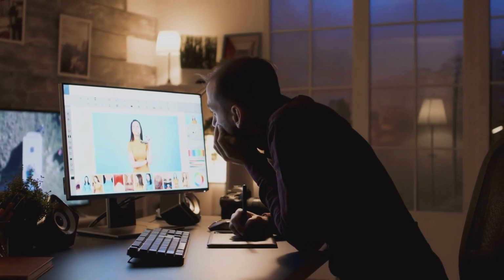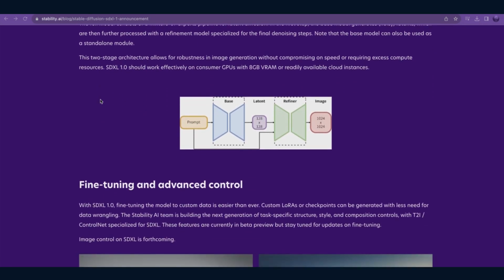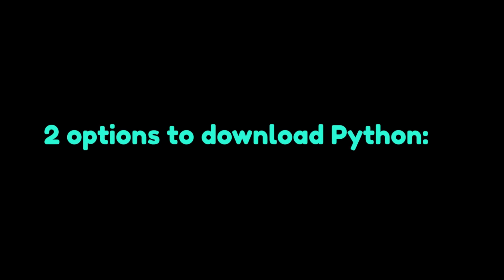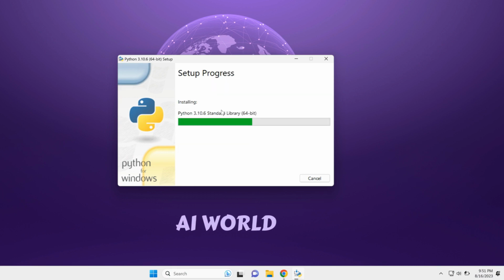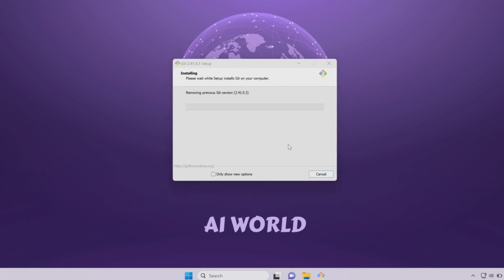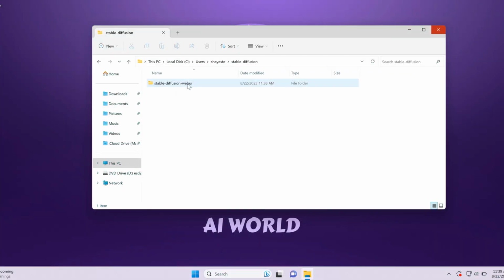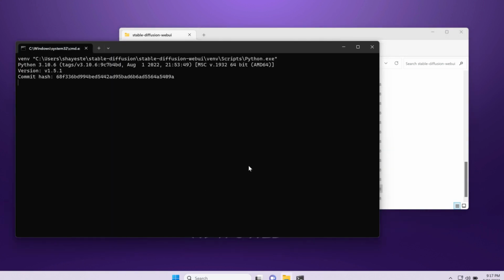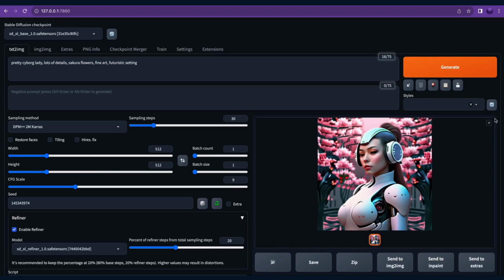Best Free AI Image Generator | Stable Diffusion XL Installation | SDXL LOCALLY 🤖🎨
Are you a beginner eager to learn how to install SDXL? Look no further! In this comprehensive step-by-step tutorial, we've got you covered. Starting from scratch, we'll guide you through every aspect of SDXL installation. By the end of this tutorial, you'll be equipped with the knowledge to effortlessly set up SDXL on your device. Get ready to unleash the power of SDXL and take your experience to new heights!

Throughout this installation guide, we'll cover all the essentials. From system requirements to downloading the necessary files, we'll ensure a smooth process. We'll walk you through the various installation steps, such as preparing your device, configuring settings, and executing the setup wizard. Troubleshooting tips and common errors will also be covered, enabling you to tackle any potential roadblocks head-on.

Why choose SDXL? SDXL is a cutting-edge software that revolutionizes [briefly mention the benefits and features of SDXL]. Whether you're a professional or a passionate hobbyist, SDXL offers a seamless user experience with its user-friendly interface, advanced tools, and extensive customization options.

Don't miss out on this opportunity to master the complete SDXL installation process. Follow along with our tutorial and unlock the full potential of SDXL in no time. Buckle up, as we dive into the step-by-step guide for beginners!